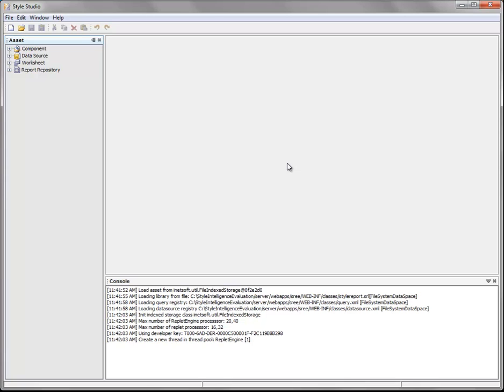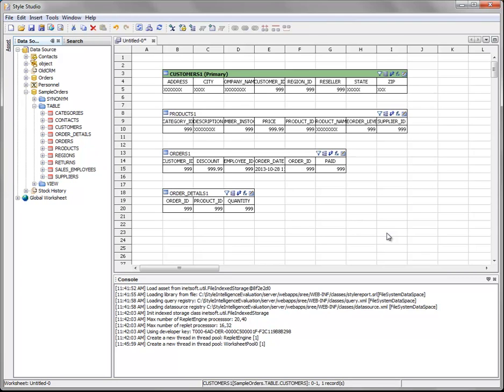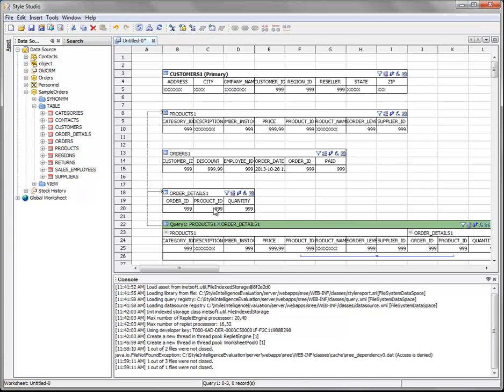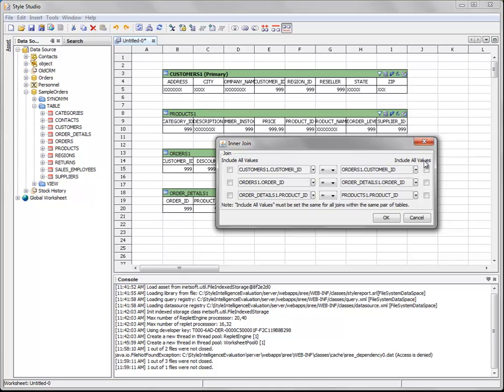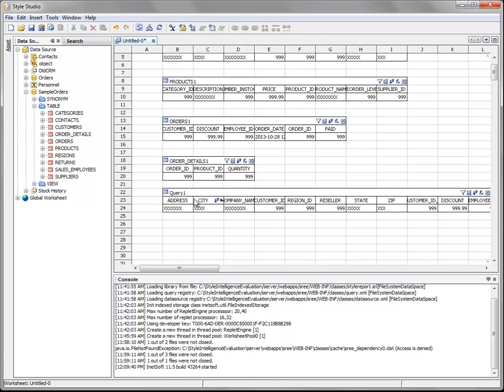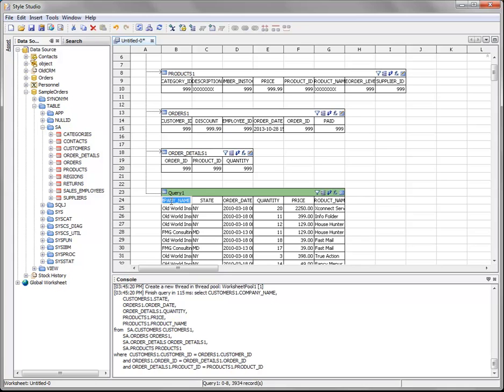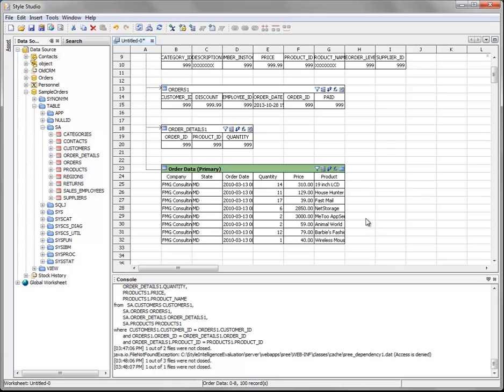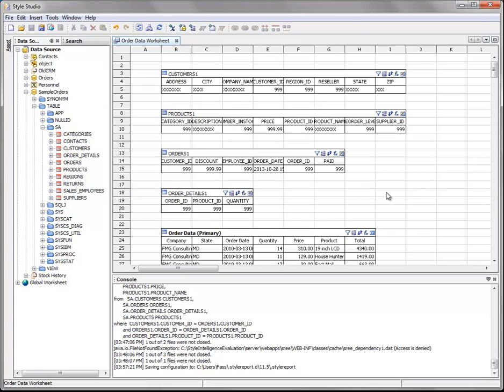Evaluation Guide Part 3 -- Data Worksheet (v12.0)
NOTE: This video shows an *obsolete* version of the product.  For videos of the current product, please

Creating a Data Worksheet and data mashup.